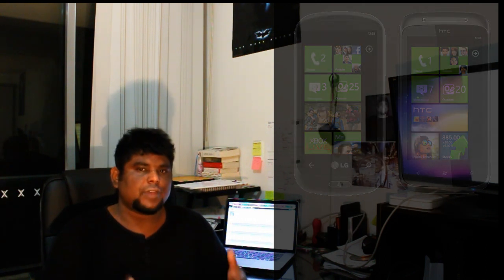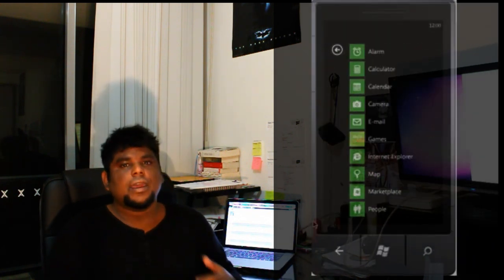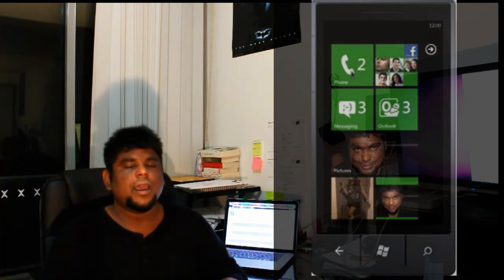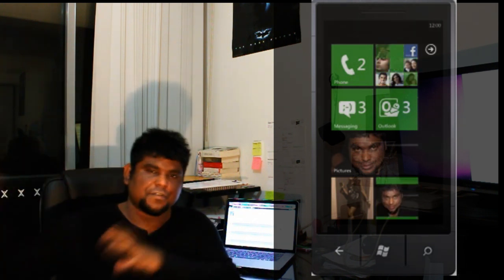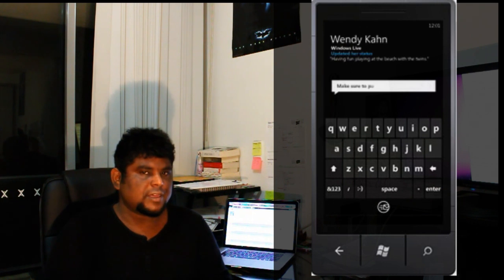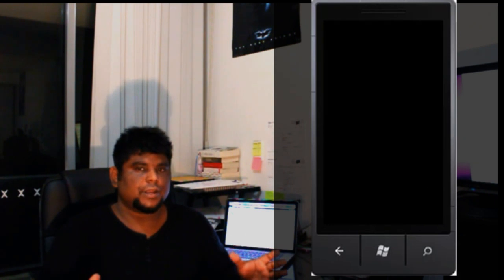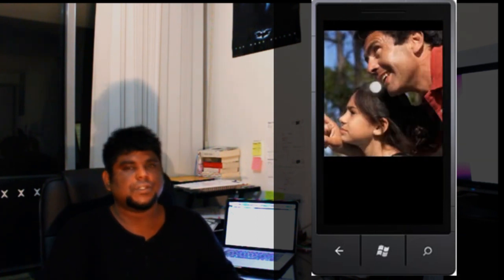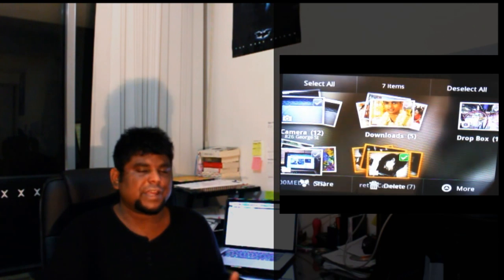Android Gingerbread 3.0 and Windows Phone 7 updates, and H.264 vs. WebM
Hello!

In this video I talk about Windows Phone 7, which is coming to Telstra and Optus shortly.

Next up, we take a look at Android Gingerbread 3.0, which has been rumoured to be coming in the next couple of weeks, at least the SDK is.

Lastly we take a look at HTML5 video standard contenders H.264 vs. WebM.